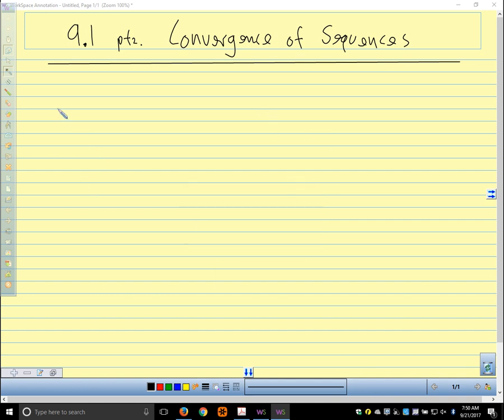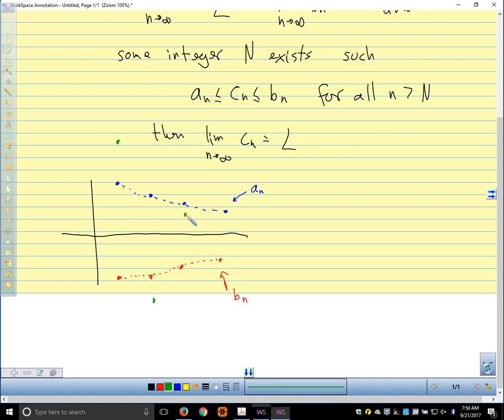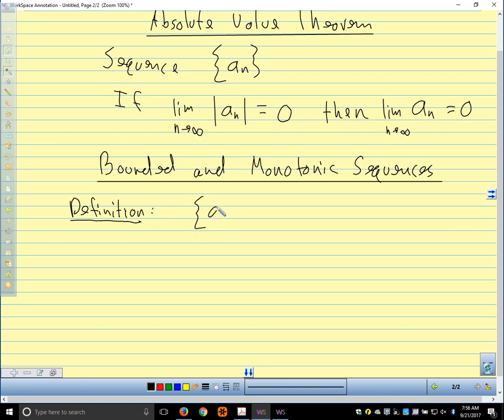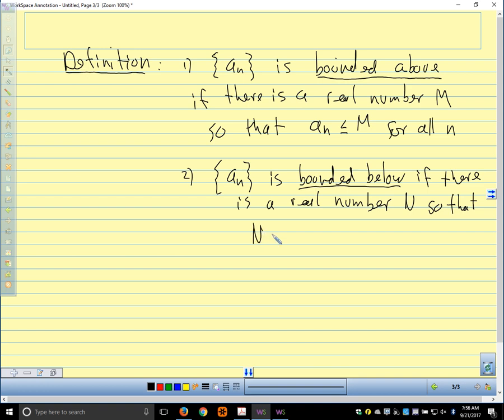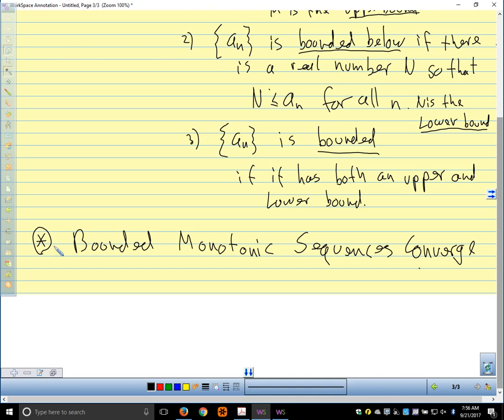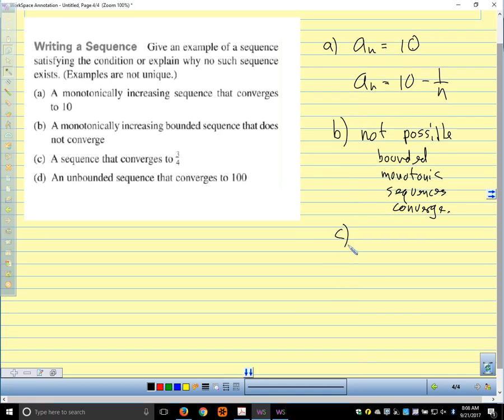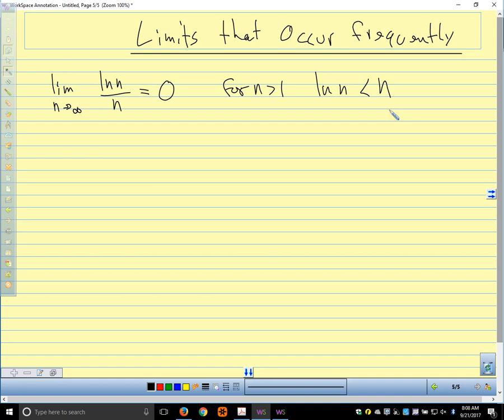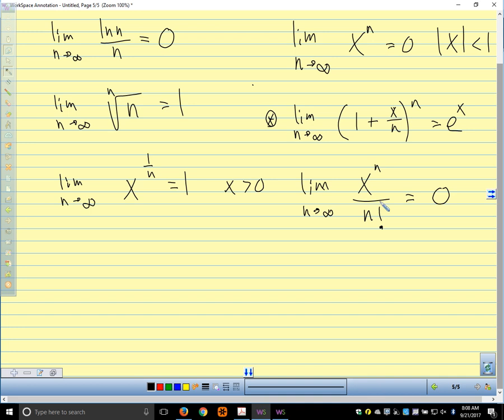Calc II 2017 9.1 pt 2 Bounded Monotonic Sequences